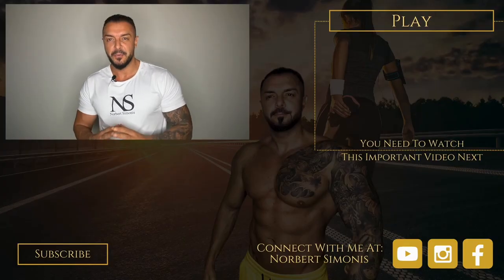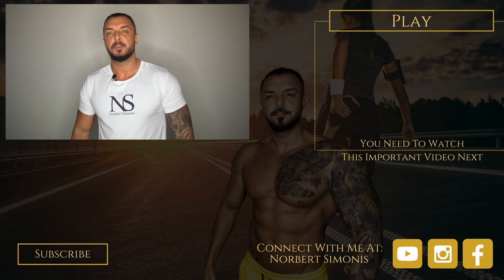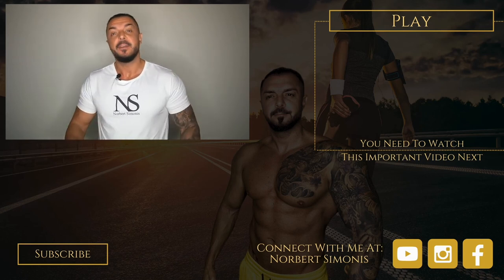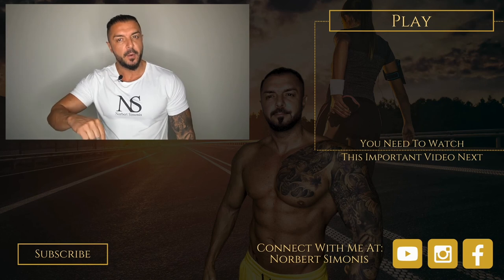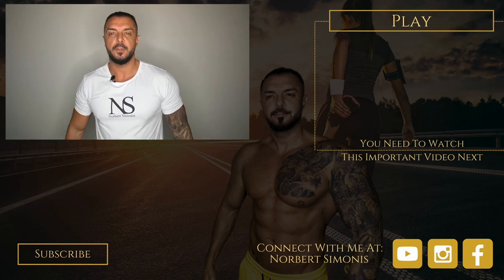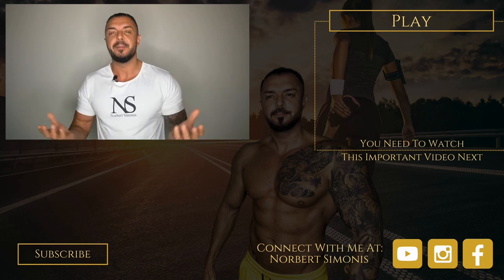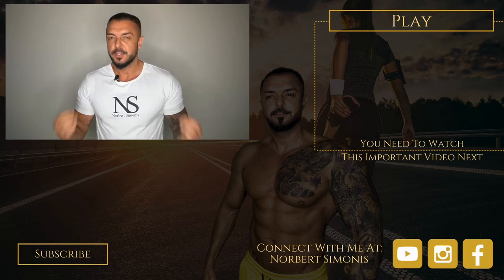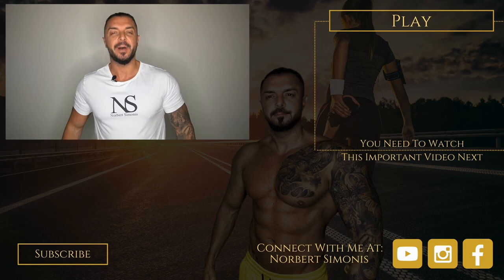Time Under Tension Explained